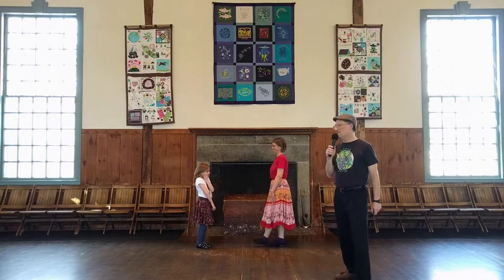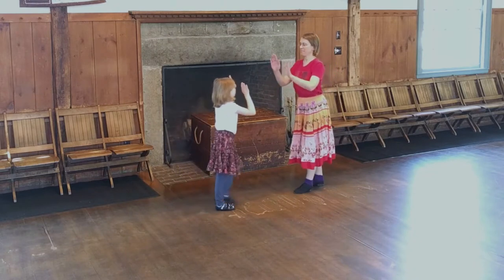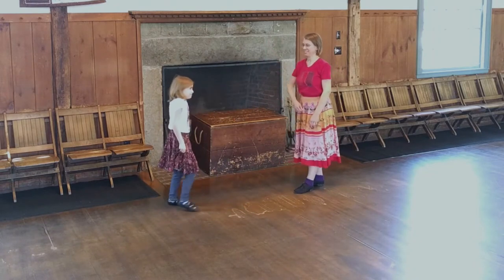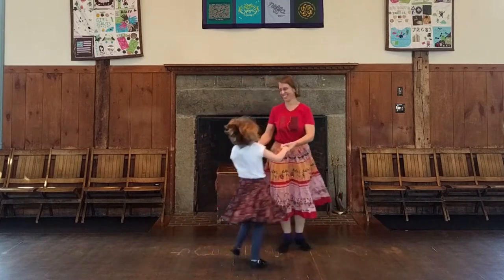Social Dist-dance: Clap Happy - "to Go" var. (Family/Barn Dance)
A participatory Family/Barn/Ceilidh dance for social distancing by Don Veino with musical performance by Julie Metcalf (fiddle) and Max Newman (guitar). The sequence is a variation on Don's dance "Clap Happy" tailored to work in singles or pairs. Originally put together for the "Virtual" New England Folk Festival 2020

Index:
Start 0:00
Concept Intro 0:15
Dance Info & Walk-through 0:56
Music & Participatory Dance 2:17
Credits 6:25